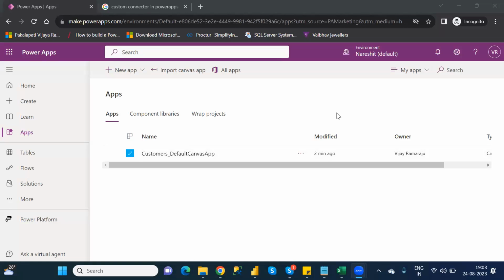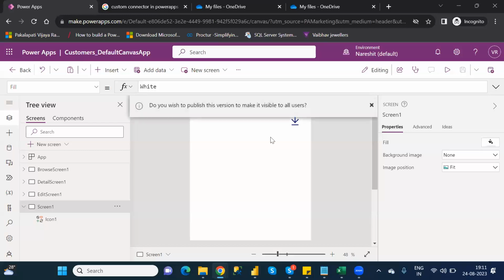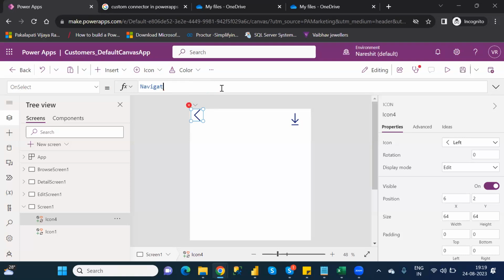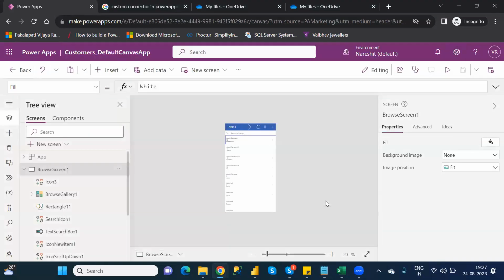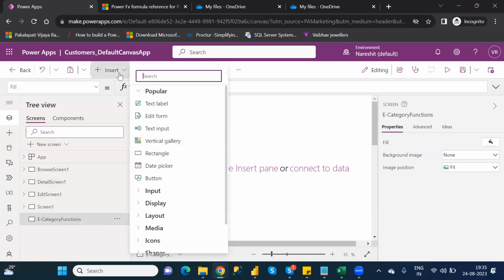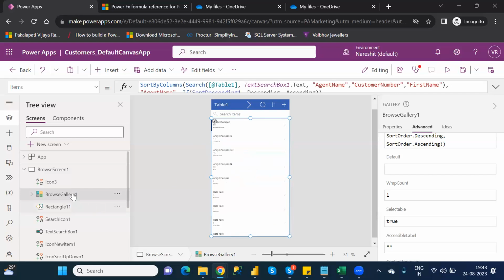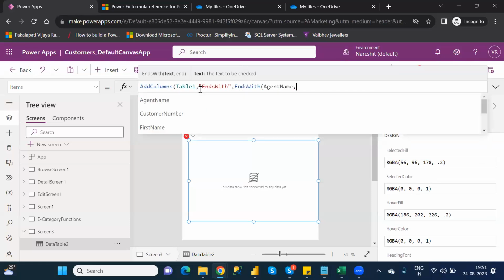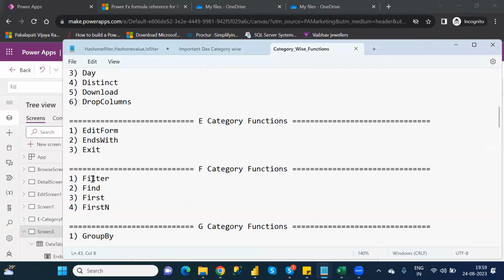Chapter 30 - Basic | PowerApps Mastery Labs